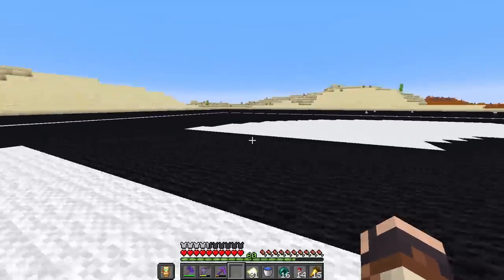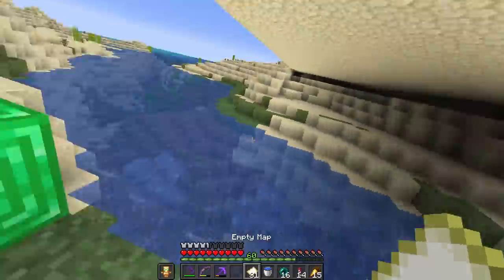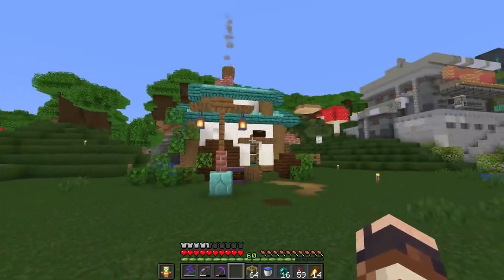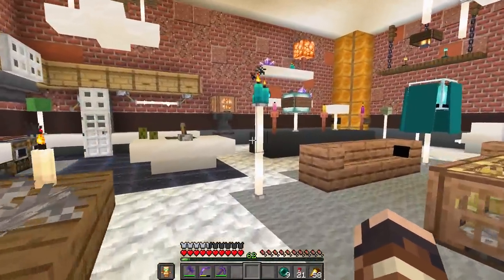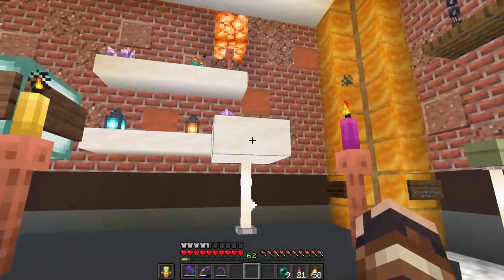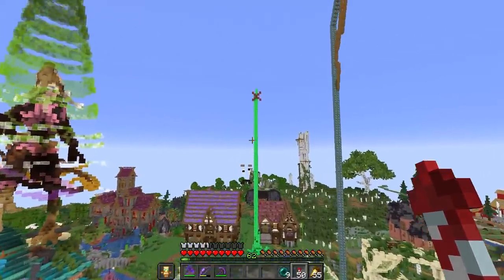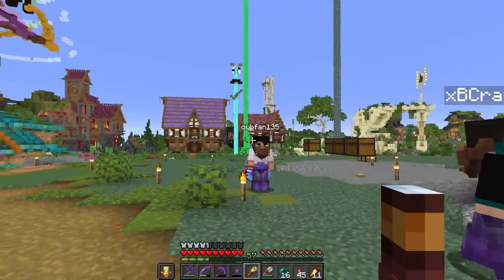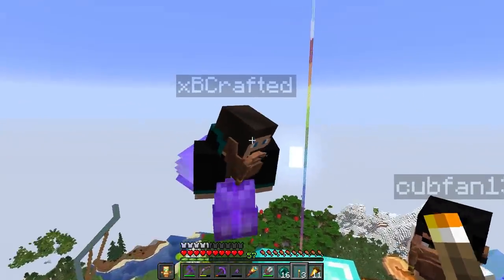Hermitcraft 9 | Ep 016: THE GUARDIANS OF THE IMPYRE!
After making the map art for the iLuminate shop, we design the showroom floor with many different lamp designs. Then we join forces with xBCrafted and Cubfan to win the diamond pillar race before constructing two new guardians outside the Impyre.